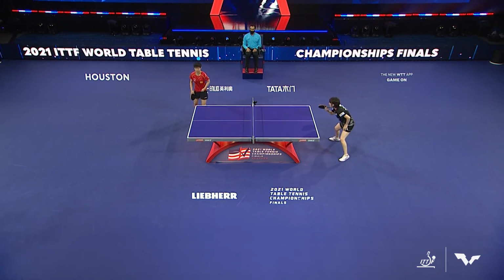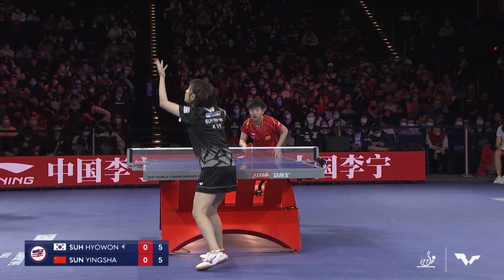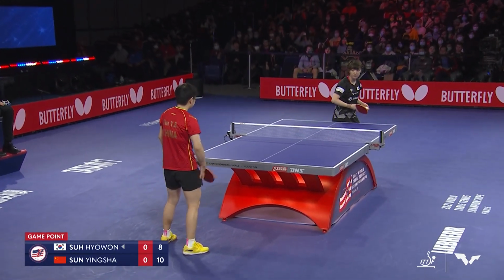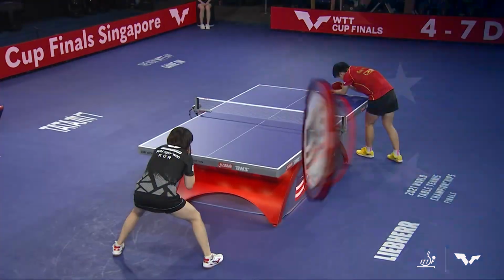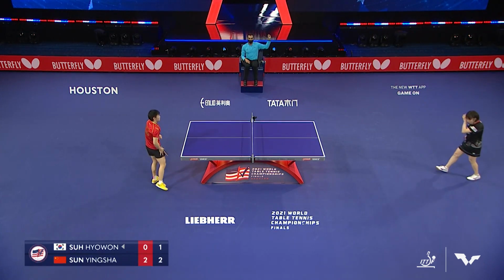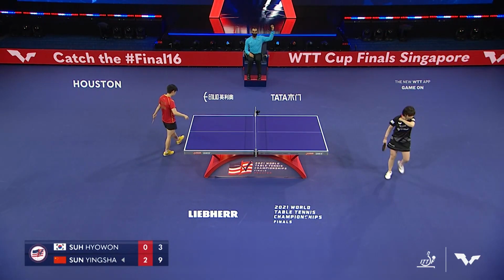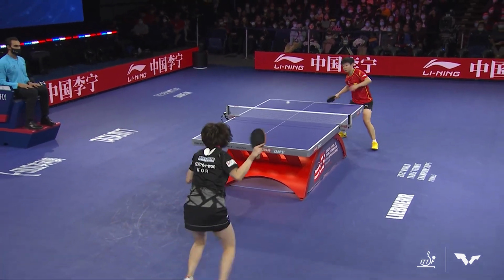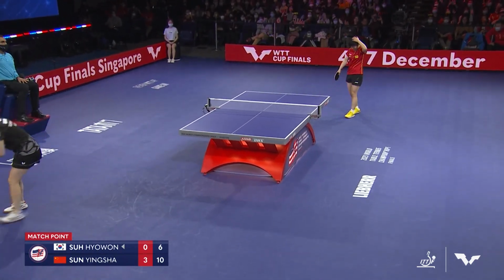FULL MATCH | SUH Hyowon (KOR) vs SUN Yingsha (CHN) | WS QF